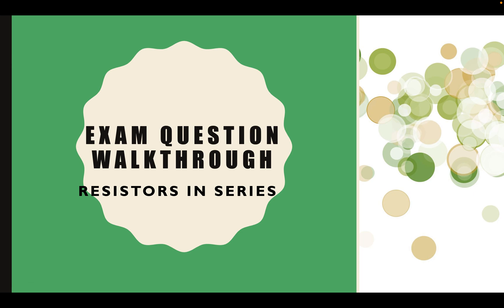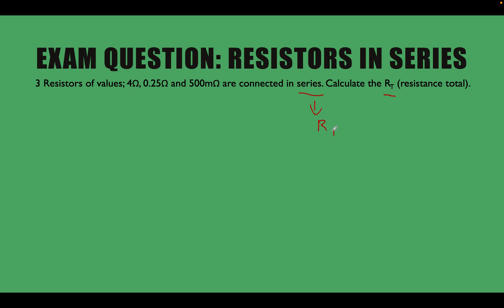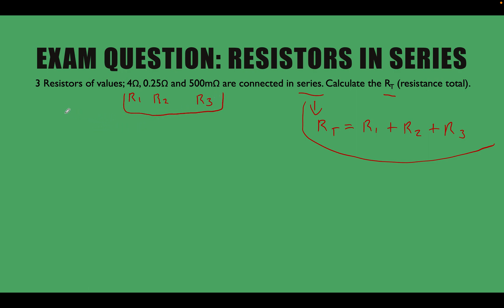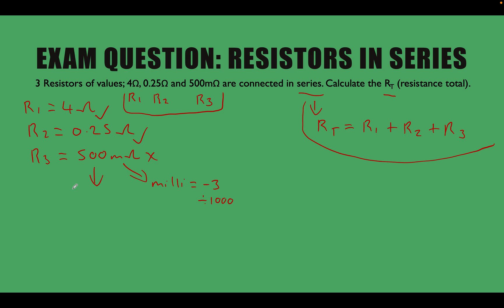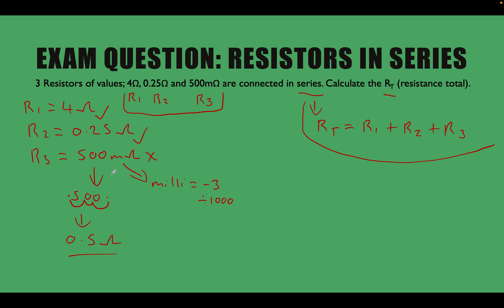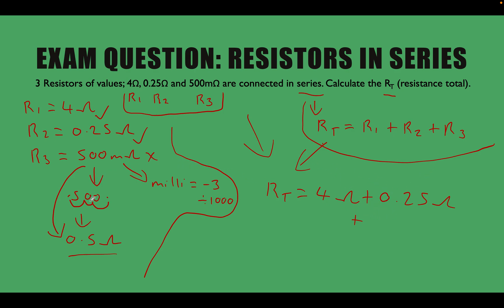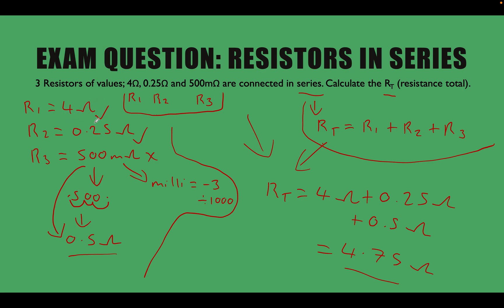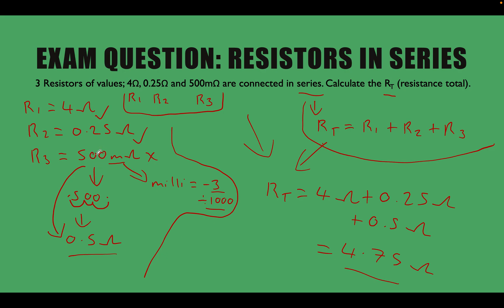Resistors in series - Calculate total resistance - Exam question walkthrough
A quick video showing how to calculate total resistance in a series circuit using an example exam question.